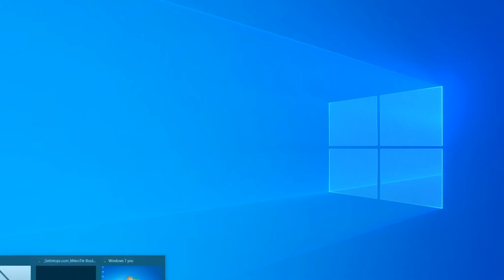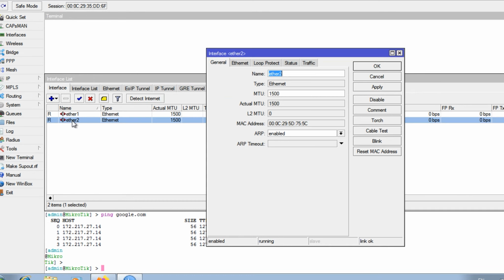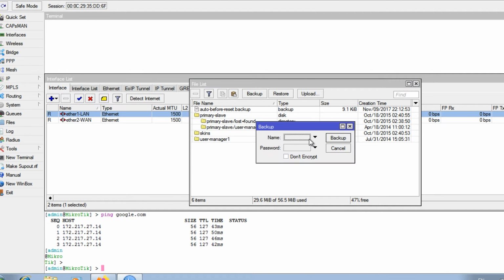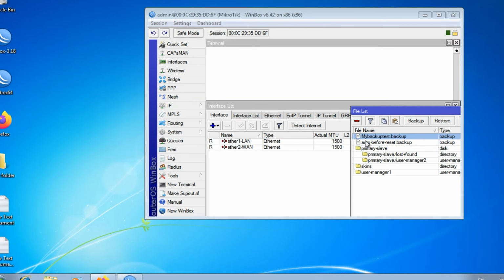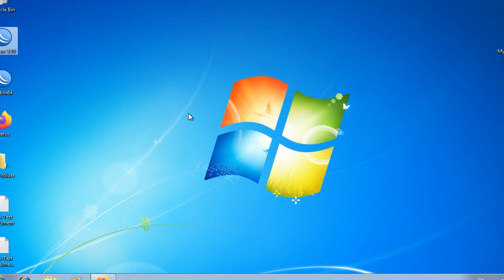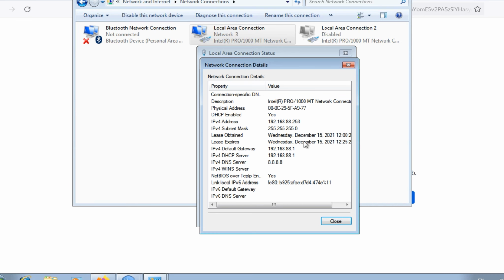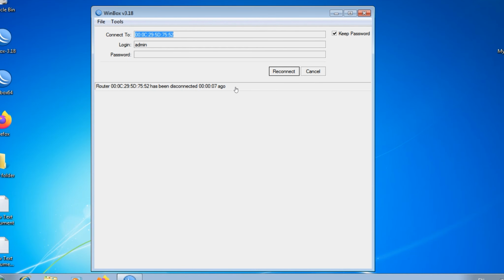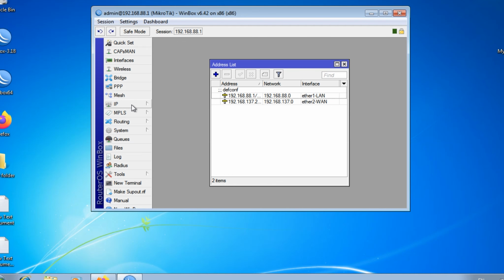Back up reset and restoring the configuration of mikrotik